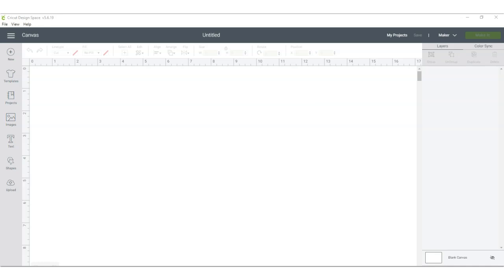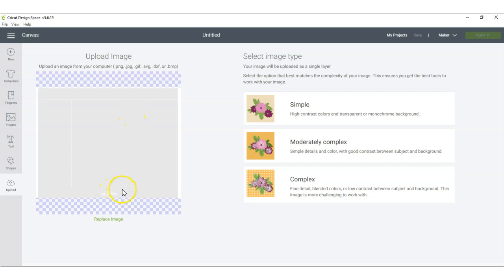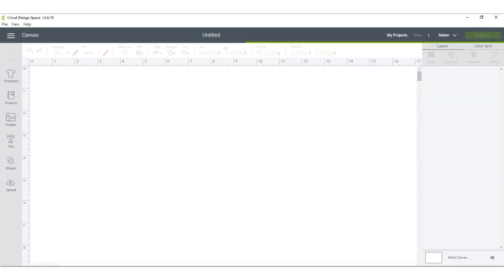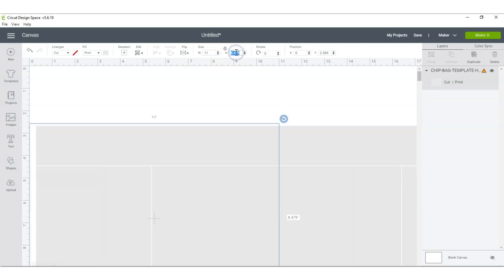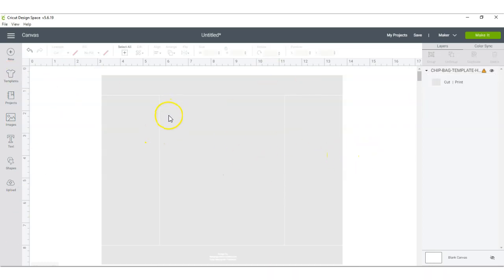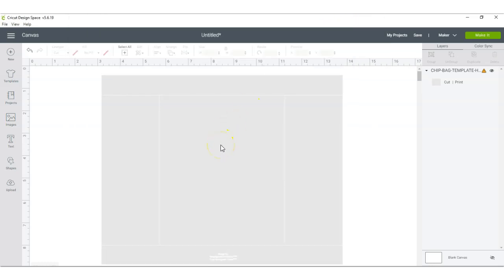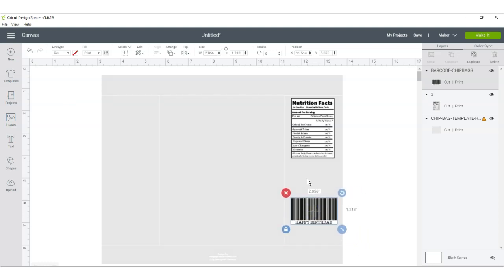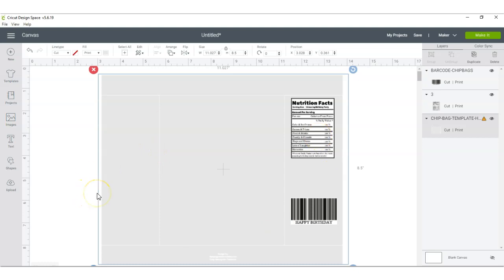Chip Bag Template Cricut Design Space: How to upload Chip Bag Template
If you’re interested in template used for the chip bags template

☆Fits pre-packaged 1oz chip bags, cookies, pretzels, crackers, candy, & more!

Chip Bag Template can be customized to any theme. Chip Bag Mockup,
Nutrition Facts Label, & Barcode included.

★PRINTING★

For best results, print on glossy Photo or brochure paper

Paper for chip bags

⭐️Paper Crimper

⭐️Double-Sided Tape Strong Adhesive

⭐️PRINTER

Available Templates

⭐️Chocolate Bar: Blank Candy Bar Wrapper Template

⭐️Blank OREO COOKIES TEMPLATE

Our templates are perfect for creating custom party favors treats for
any events or to start a Personalized and Custom party treats & favors
business.

templates & more

DIY Templates Video Tutorials

⭐Chip Bag Template

⭐CRICUT DESIGN SPACE VIDEO TUTORIAL

⭐Capri Sun Labels Template

⭐Rice Krispies Treats

⭐Water Bottle Labels Template

⭐Chocolate Bar Wrapper Template

Hanging with the Kiddos creative Creations

We create custom & personalized party favor treats digital download
printables for Custom Chip Bag, Capri sun Labels, Rice Krispies
Treats, water bottle labels, chocolate candy bar wrappers, banners,
and more.

Our budget-friendly party printables are customizable text digital
files. That can be downloaded to your computer and printed off on
regular 8.5 x 11 copy paper and easy to assemble.

We offer quick turnarounds, no shipping fees, and instant download for

MORE RESOURCES

⭐️Cricut Maker

⭐️Cricut Easy Press

⭐️Cricut Easy Press Mat

⭐️Printable Heat Transfer Vinyl Expressions Vinyl:
receive $5 with 1st order

▸ NOTE: I only recommend products and services I currently use and
have used and loved.

TAG|